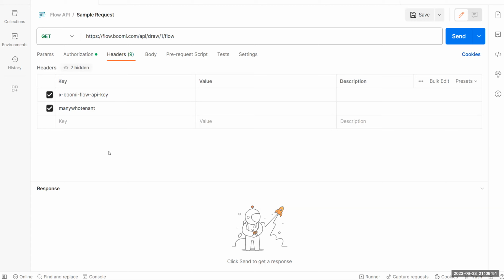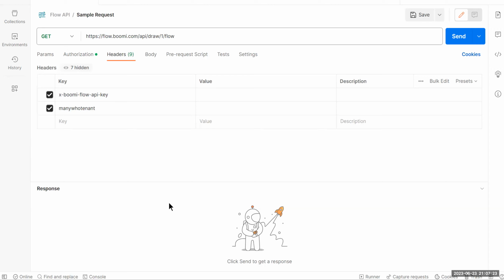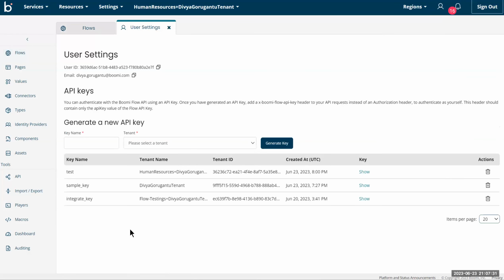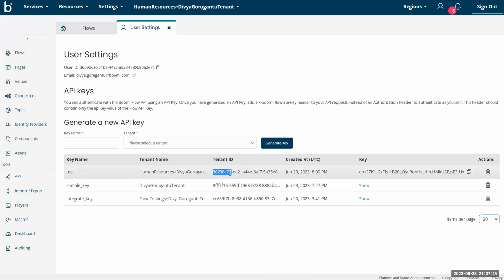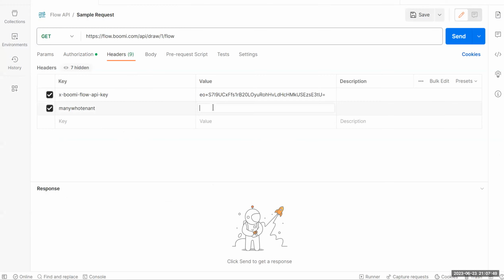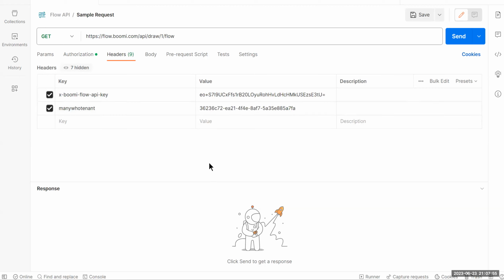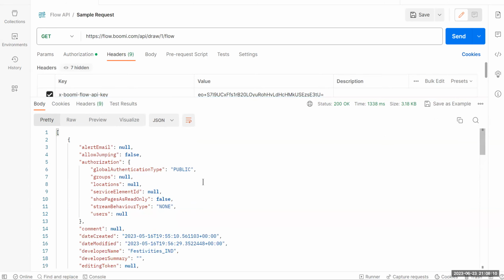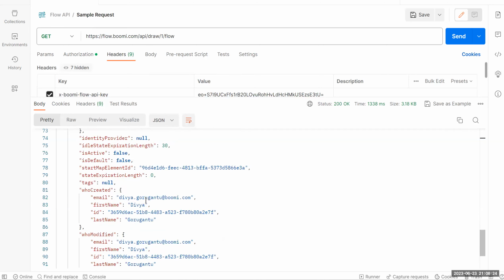Sample request to Flow API using API Keys